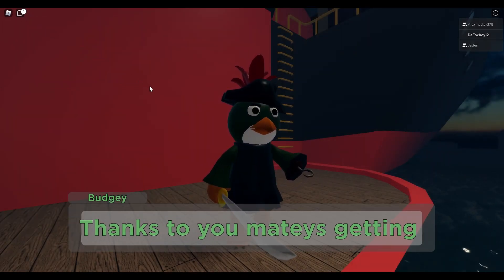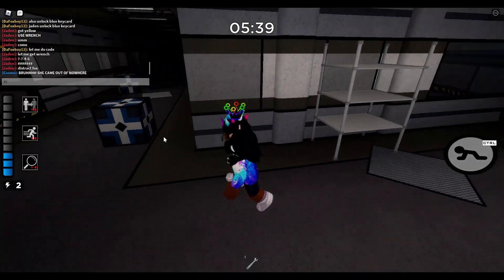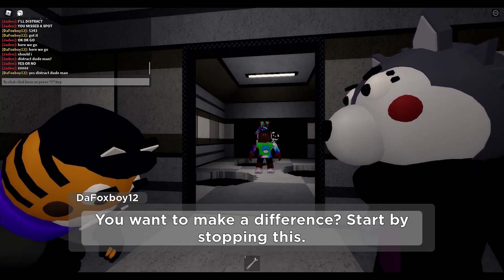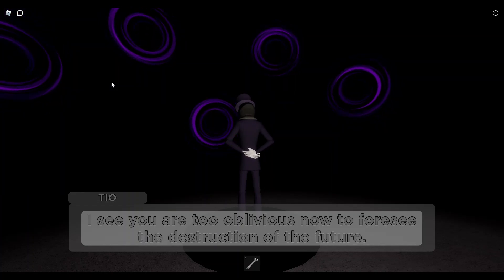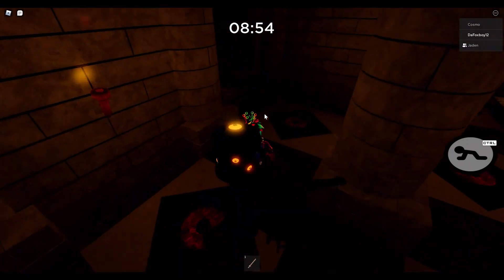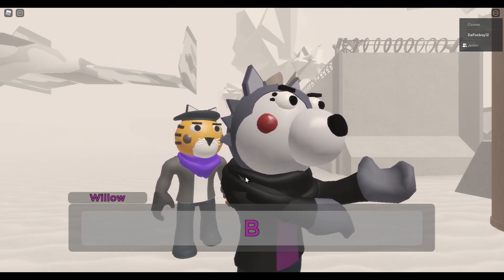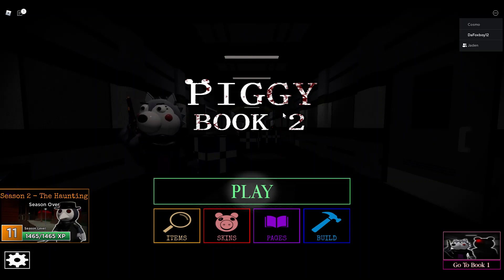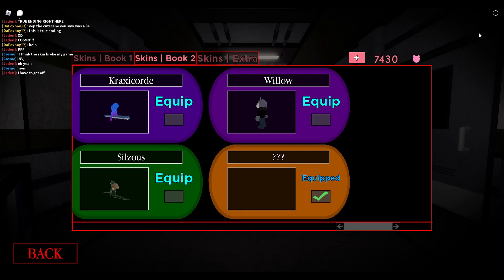Piggy: Book 2 Hidden Ending! (Insolence Boss Fight)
0:10 Docks
1:15 Camp
1:58 Lab
2:23 Code alphabet
2:30 Lab Code
5:38 Cutscene #1
9:59 TIO Boss Fight
13:38 Cutscene #2
17:34 Cutscene #3 (After Credits)
20:05 TIO Skin